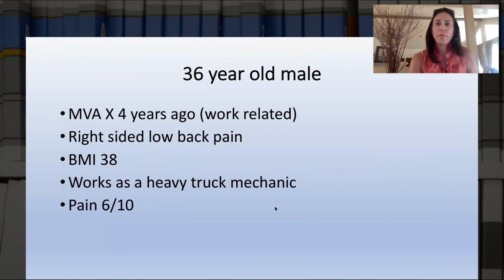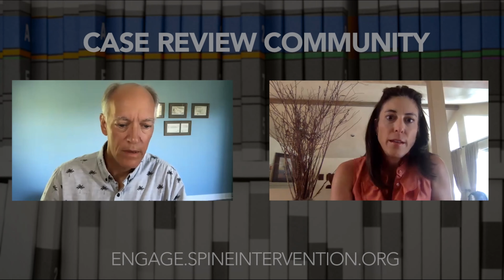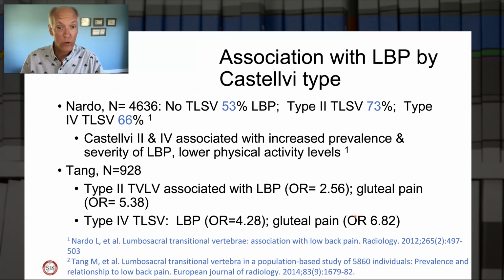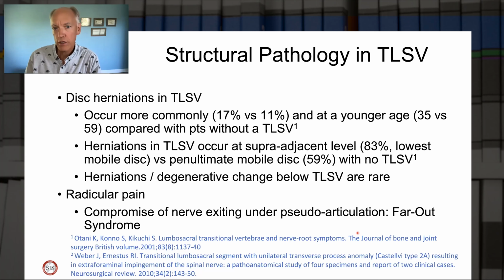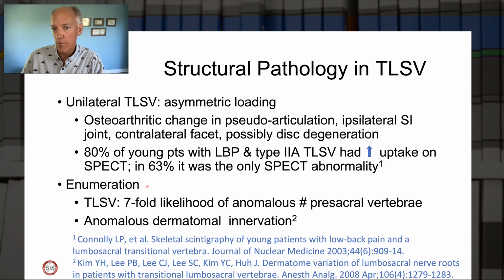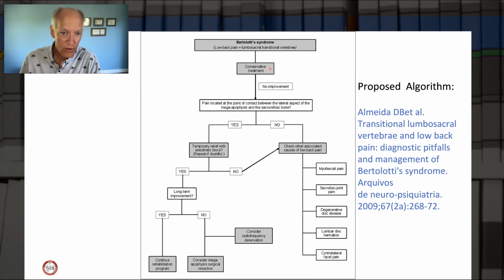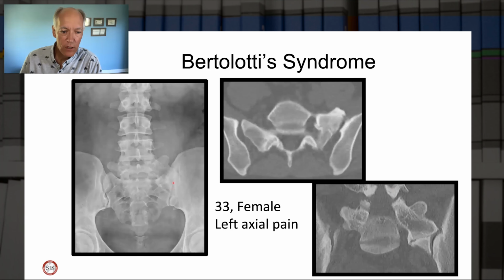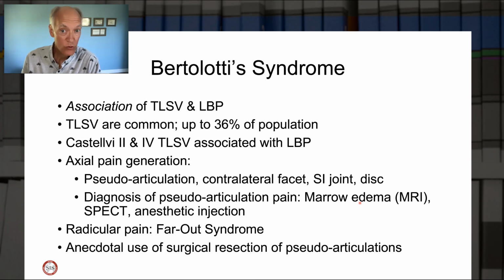Tina L. Molumphy, MD - Bertolotti's Syndrome, SIS Case Review Community